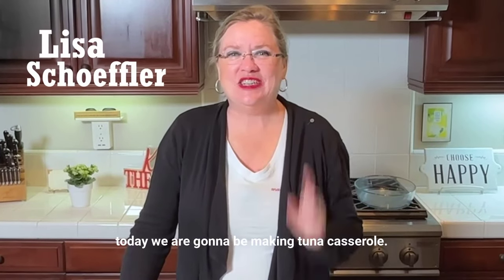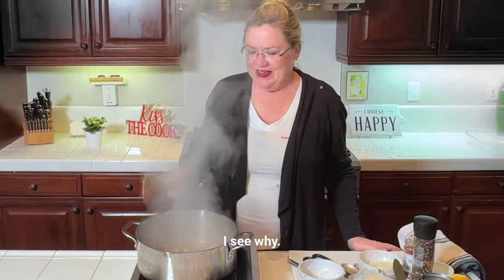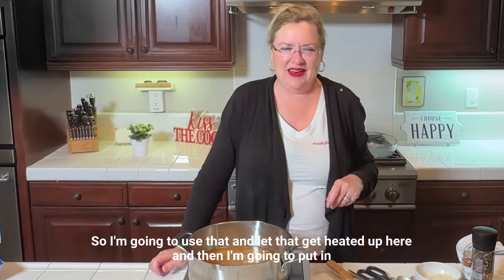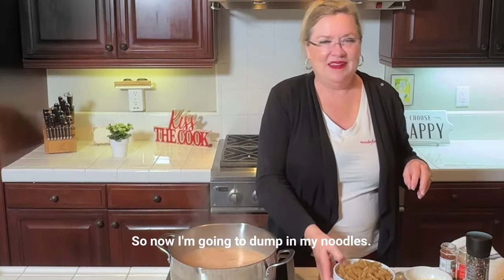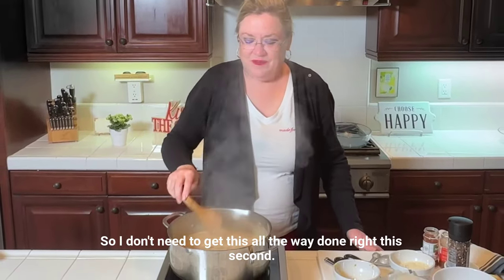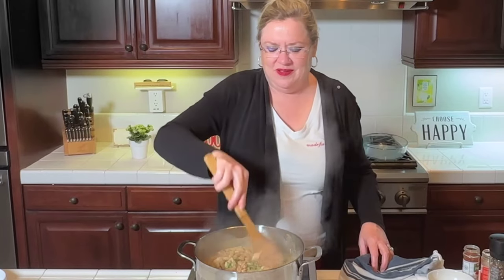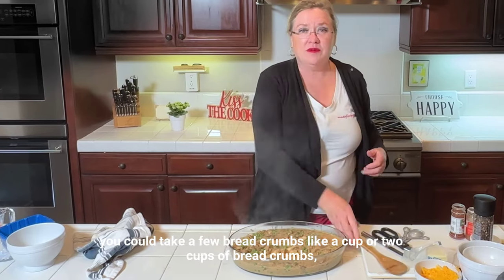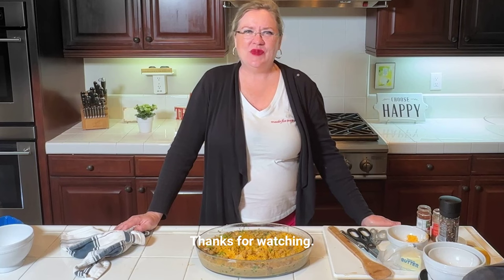Easy Tuna Casserole with Recipe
Tuna Casserole was not one of my comfort foods growing up so when I saw it on the cover of Cooking Light, many years ago, I knew I had to try it!  And wow it was delicious!  No wonder it's a staple around the dinner table!  This recipe is so yummy and it doesn't used condensed soup.  Quick and easy and really delicious!  Let me know if you try it!  You could also make this with canned chicken and it would work just fine.

Tuna Casserole

1 Tbsp Unsalted butter
1 10 ounce container sliced mushrooms
1/2 medium onion diced (Or shallots)
1 1/2 Tsp paprika
1/4 Tsp Cayenne
1/2 tsp salt to taste
1/2 teaspoon pepper to taste
3.5 cups Chicken stock (2 cans)
1 cup half and half (or milk or cream or a combo)
1 8 ounce package noodles (I use a bit more and a bit more liquid as needed)
2 - 6 ounce cans white tuna in water, drained and flaked
1.5 cups frozen peas
1 cup grated Parmesan plus more to sprinkle on top

Optional:  Top with breadcrumbs or crushed potato chips if you like

Sauté mushrooms, onions and spices in butter til soft. About 8 minutes

Stir in broth and cream then add noodles. Increase heat to high till it’s bubbling stirring often until noodles are nearly done and sauce thickened.

Add tuna, peas, and cheese. Check salt and pepper and add lemon zest. Pour into buttered dish top with bread crumbs or potato’s chips or sprinkle with more cheese and bake in the oven for 20-30 minutes at 350.

FREE Summer Dinner Party Challenge with How To Videos, Menu and Timeline (Elote Chicken Tacos and more!)